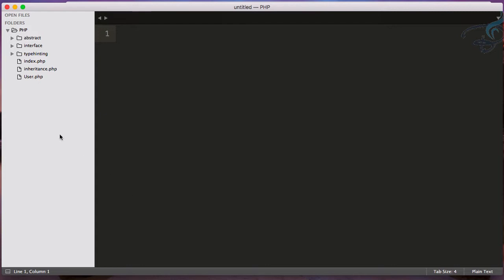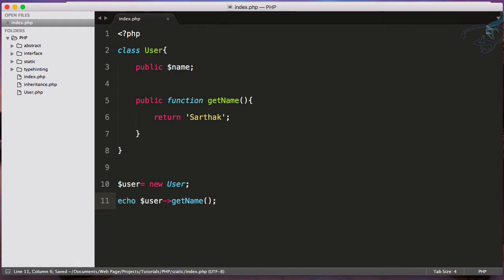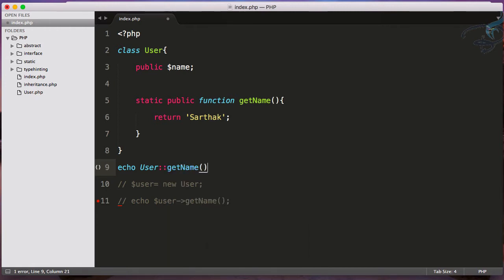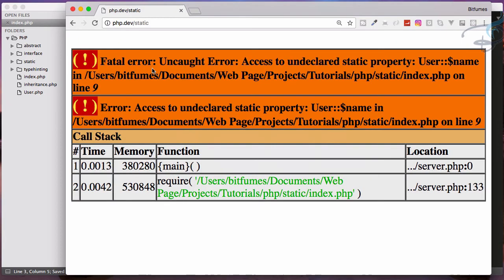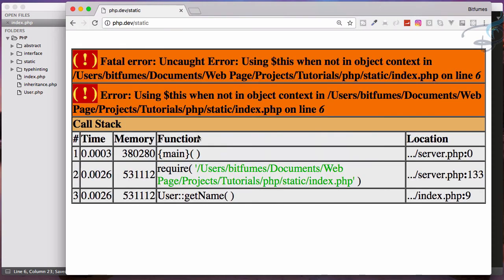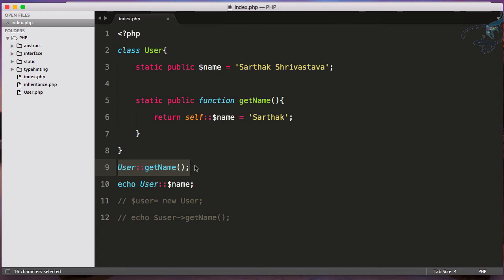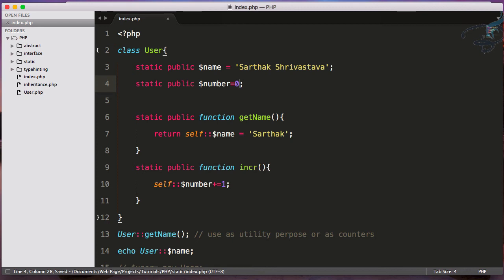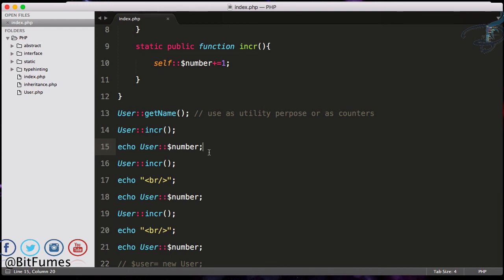OOP PHP | Static Methods and Properties #12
Static Methods and properties and their uses

==Support ==

FOLLOW ME

--- QUESTIONS? ---